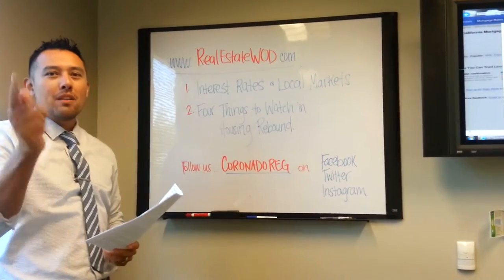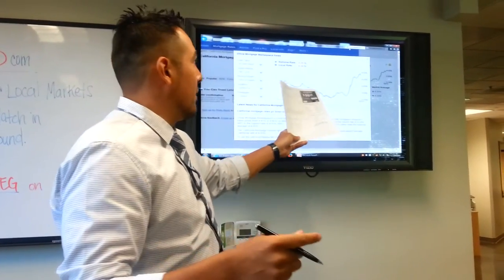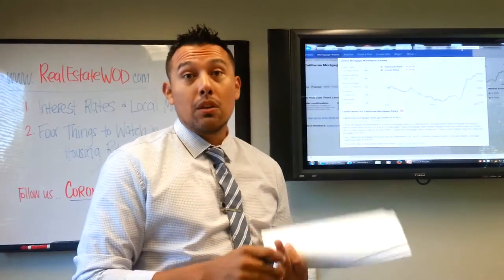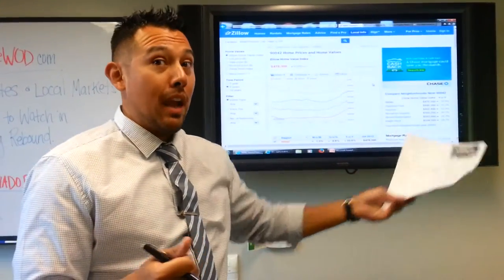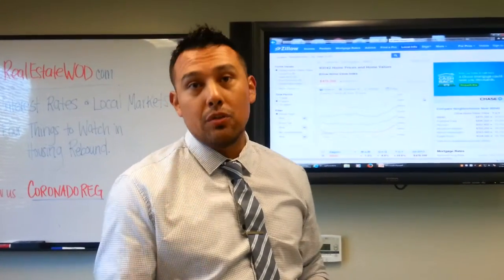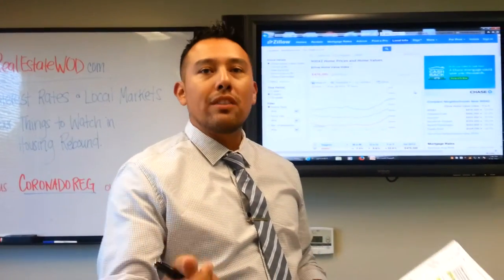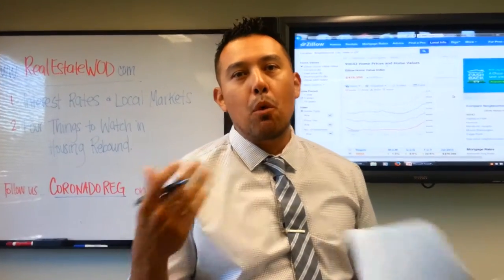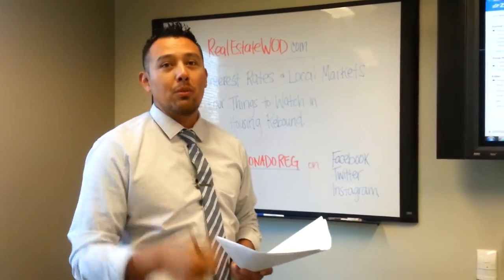Current Interest Rates & Housing Rebound Tips!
In the Sept 16 RealEstateWod, Charlie updates us on national interest rates as well as what is happening in the Northeast Los Angeles region of Glassell Park, Highland Park, Montecito Heights and the Hermon District. interest rates are down about one point and the market has stagnated in comparison to the frenzy that was occurring 6 months ago. Charlie also takes us to a Wall Street Journal article that gives us a few tips to navigate through this housing rebound.